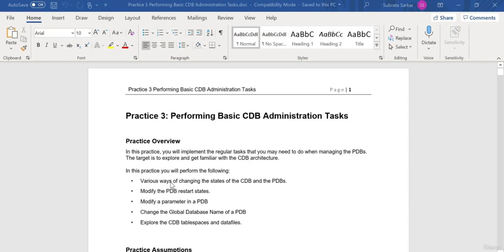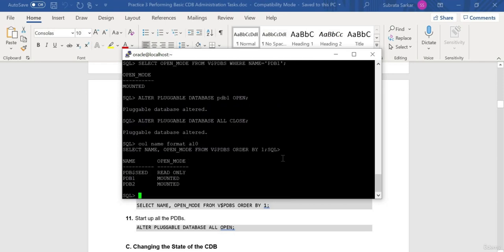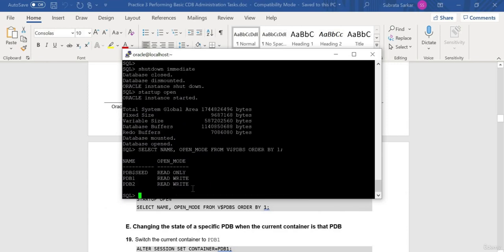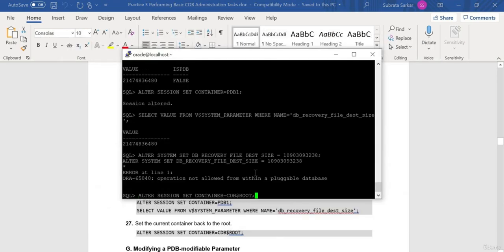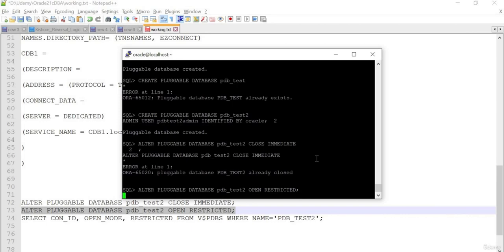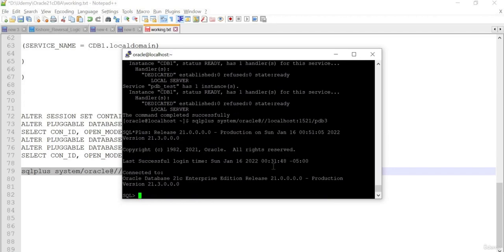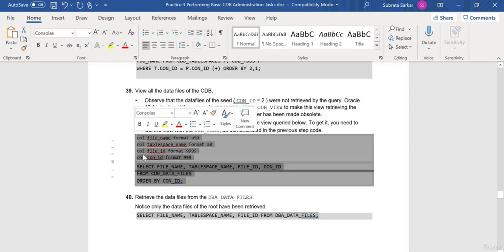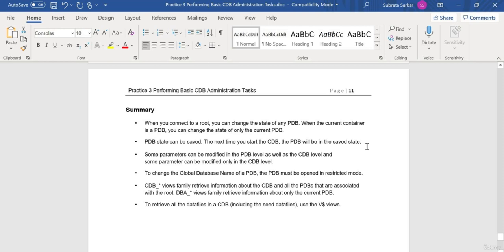EXPERTS Use These 5 Tricks to Improve CDB Experience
In this video we will Learn complete Oracle Multitenant Database Administration 21c.
5 Simple Tricks to Improve Your CDB Experience.

Description :
Oracle Architecture.
-- Installation Of Oracle Linux 8 On Oracle VM.
-- Creating a CDB.

Oracle E-Business Cloud Manager Play List.